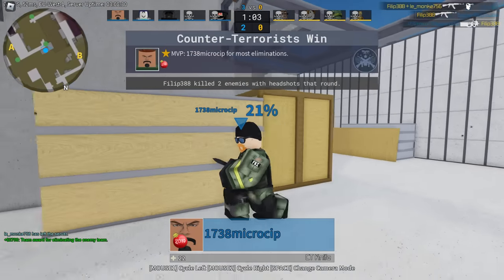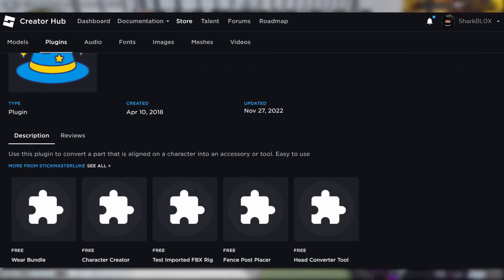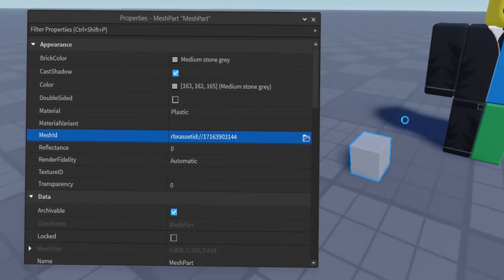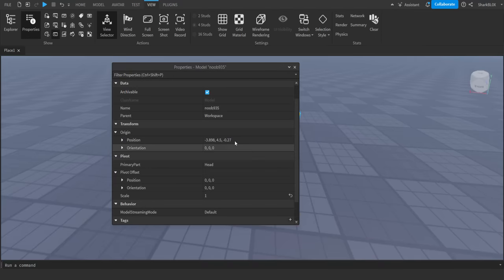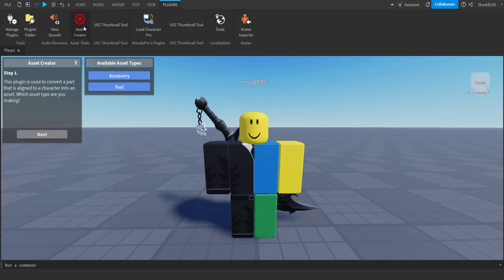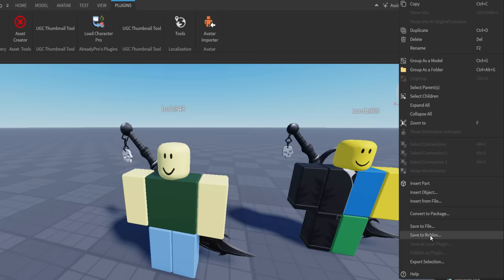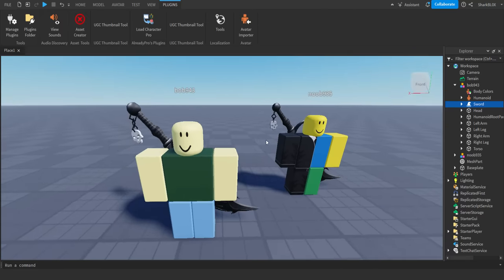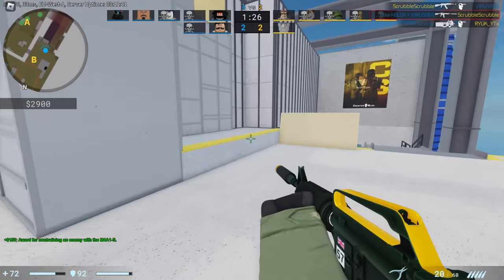HOW TO PUBLISH YOUR FIRST UGC ACCESSORY! (ROBLOX PUBLIC UGC ACCESSORY UPLOAD VIA STUDIO TUTORIAL)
HOW TO UPLOAD YOUR OWN UGC ACCESSORIES! You must be ID Verified, you must have a Premium Subscription of 1000 or 2200 and you also must have an account in good standing. UGC uploads cost 750 Robux per item. You can make the mesh in Blender and the texture in Paint.

Chapters
Intro to uploading Public UGC accessories 0:00
Get your mesh and texture ready to upload + plugins 1:15
Creating the UGC accessory in Rolox Studio 2:22
UPLOADING THE ACCESSORY ON THE MARKETPLACE 7:13
How to sell your UGC accessory for Robux & make it limited 8:53